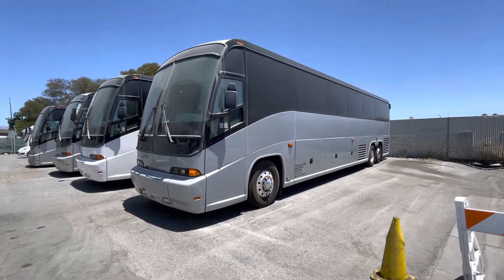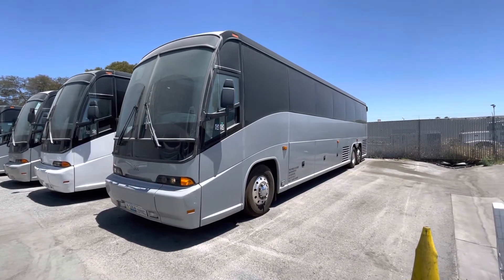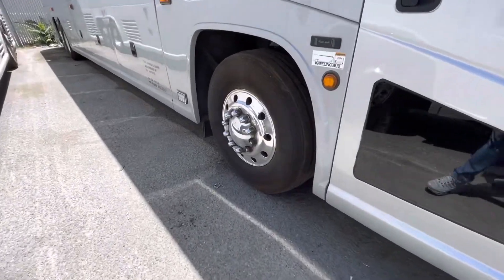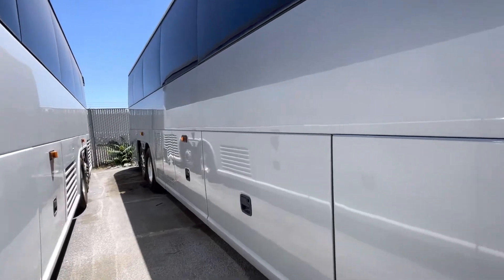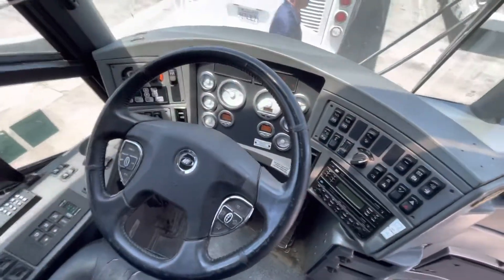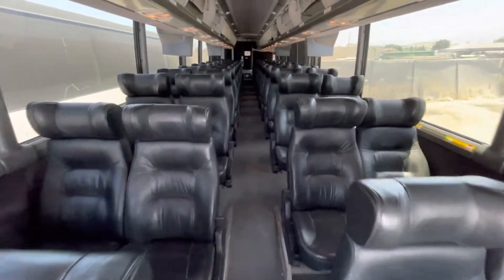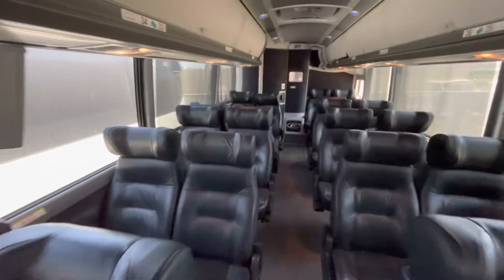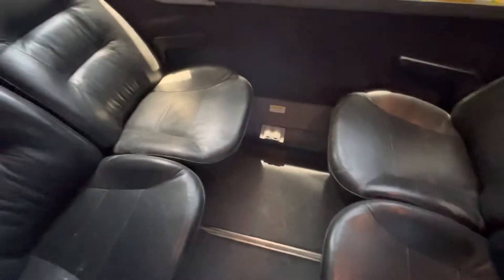(SOLD) 2012 MCI E4500 Cummins Unit 366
• Cummins • Allison • 110V • Video • Wrap • Commuter • NationsBus • Chelax • Transportation • Marketing • Motorcoaches • 50 seats • Destination Sign • Technology • Wash Me ASAP • Sweat Equity •   West Coast • Dust before Rust @nationsbus1